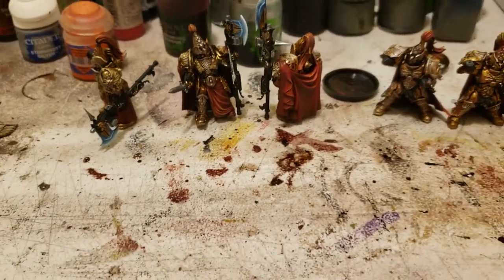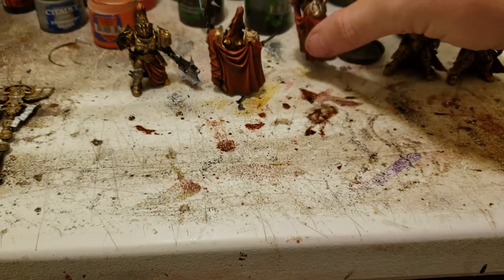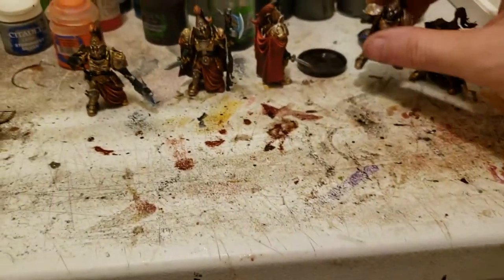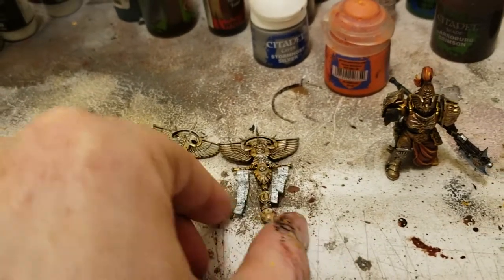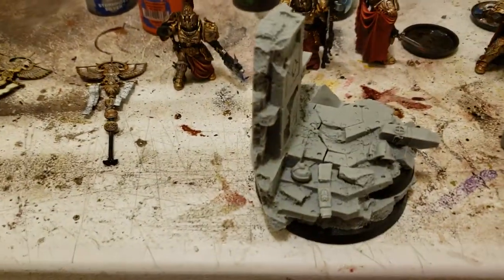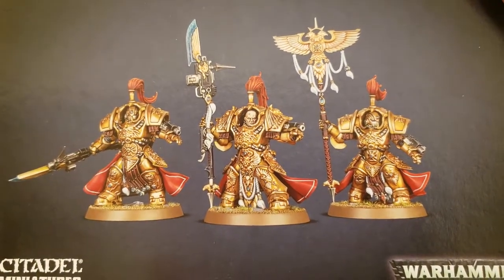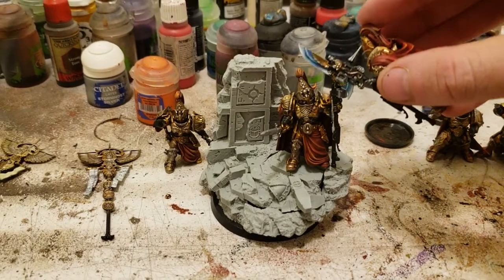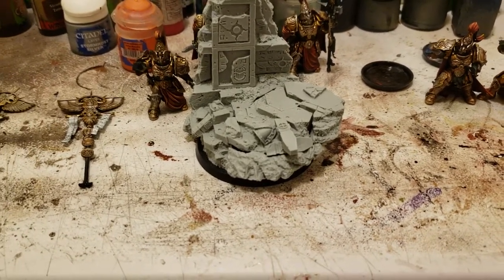Adpetus custodes update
Adpetus custode wardens and adpetus custode guard squad are finished now to just buy the correct magnets and finish them up